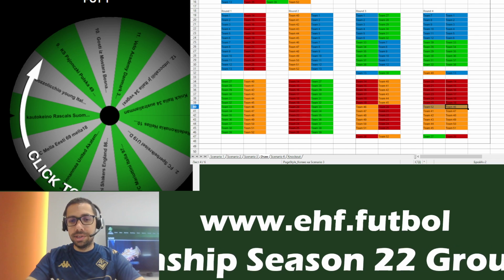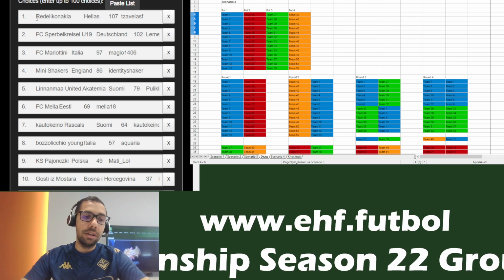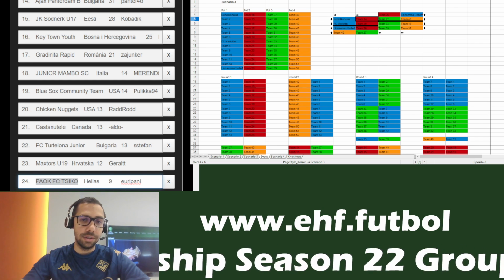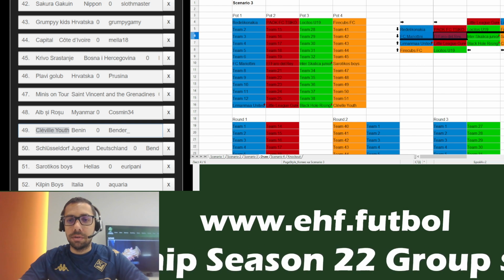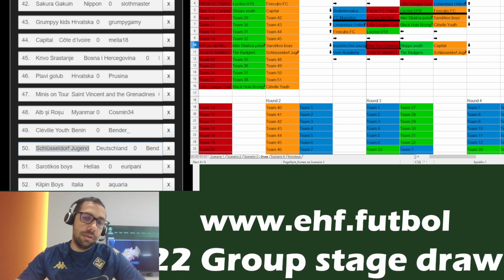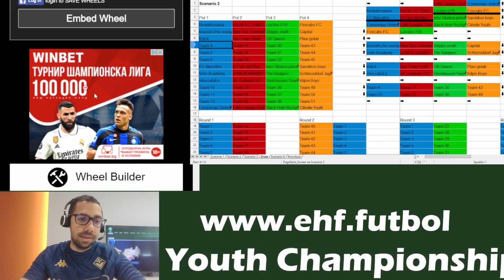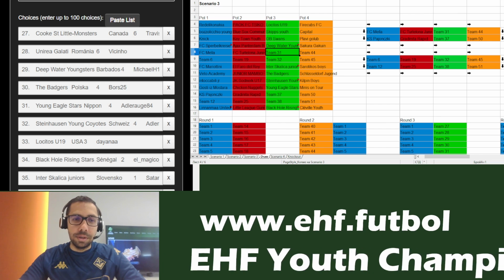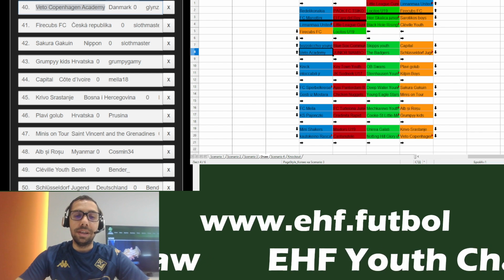EHF Youth Championship 22 Group stage draw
EHF Youth Championship Season 22 Group Stage Draw